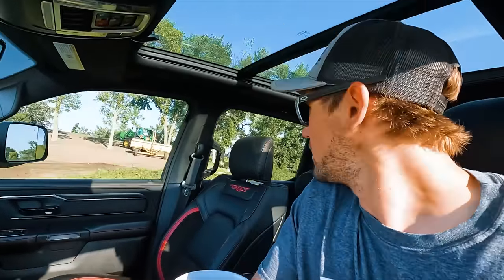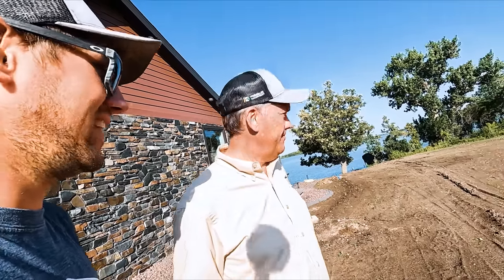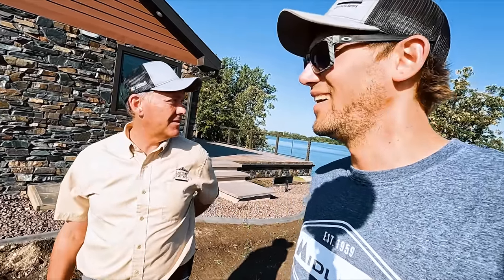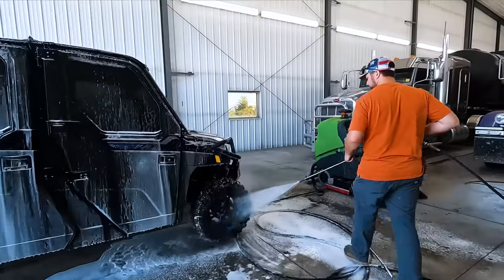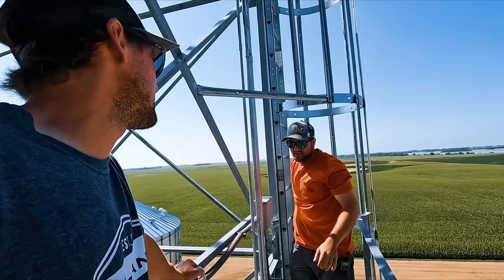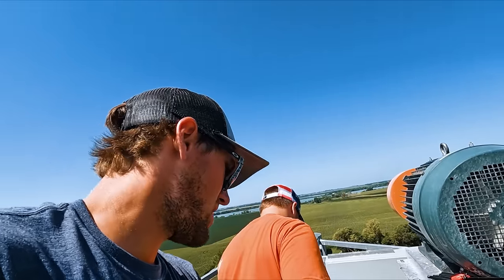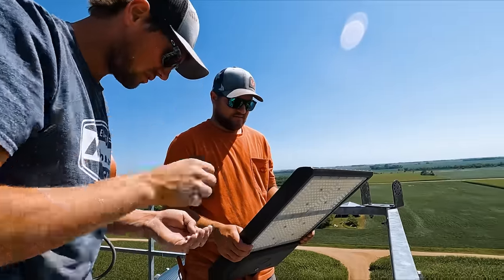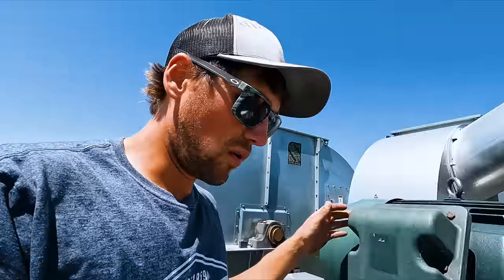Nothing But Trouble 120 Feet In The Air!!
Our Address:
Larson Farms